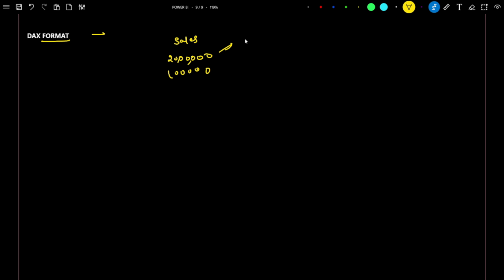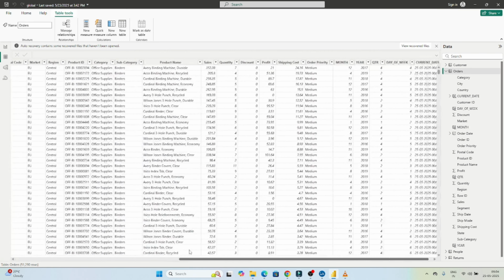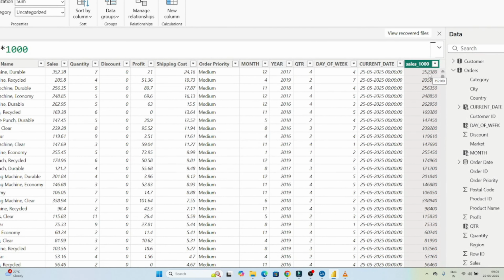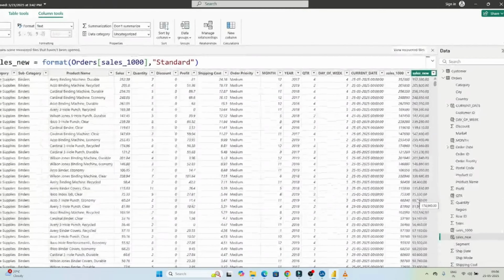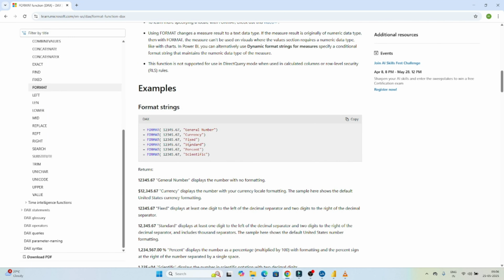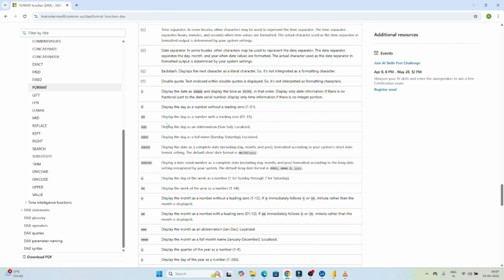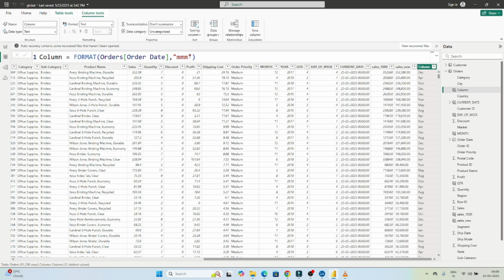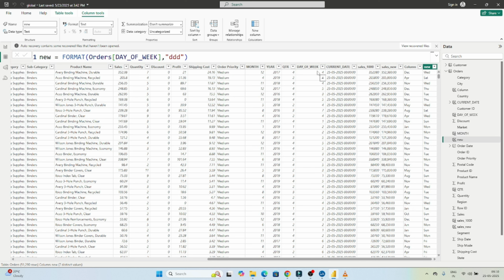23. DAX Format Function | POWER BI PLAYLIST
DAX Format Function
The FORMAT function is a gem when it comes to applying custom formats to your Calculations. I’ll share with you it’s bare syntax and some awesome tricks with the FORMAT Function

📽️ Chapters
⏱️ 0:00 - Introduction